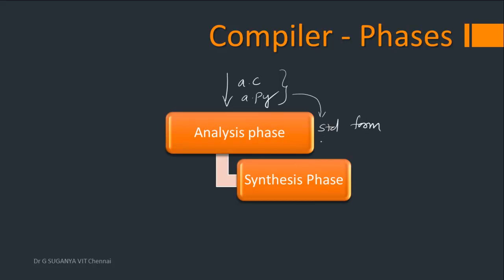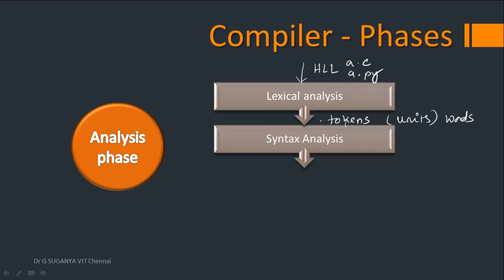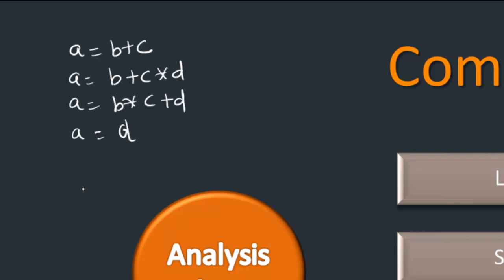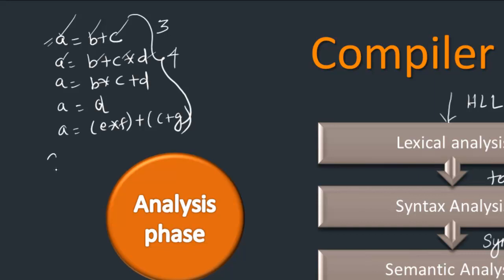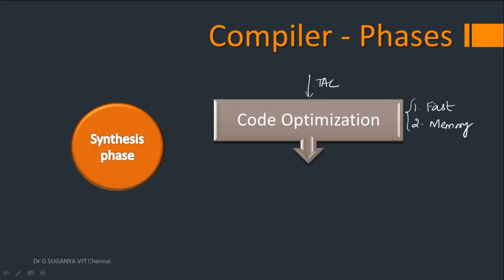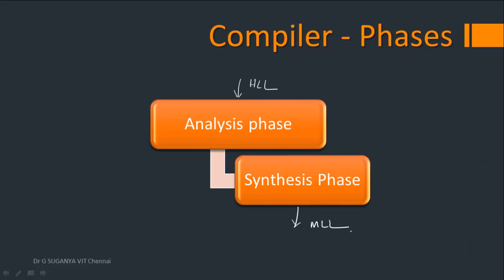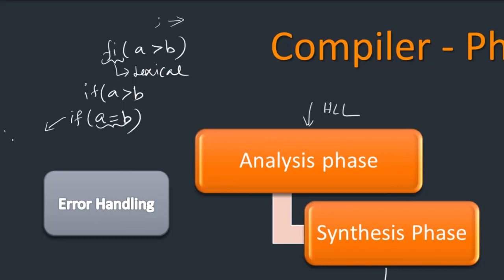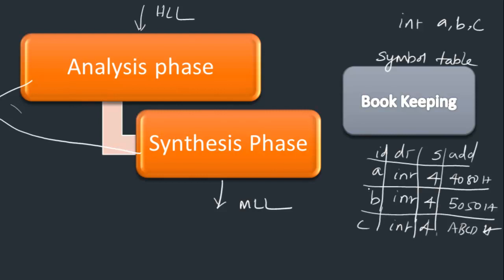Lecture 2: Phases of Compiler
Learn about different phases of compiler and it's functionality.